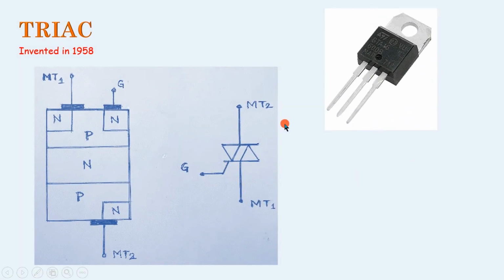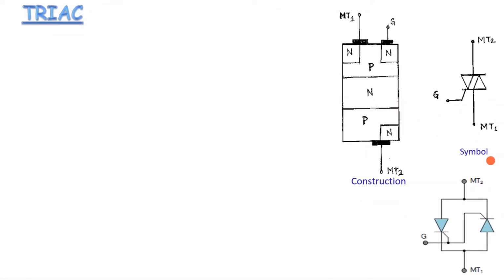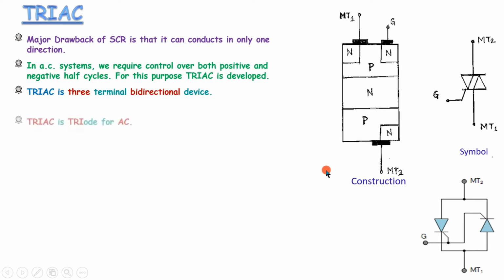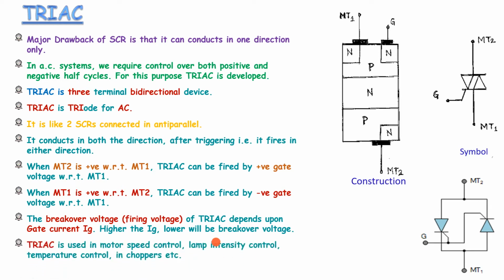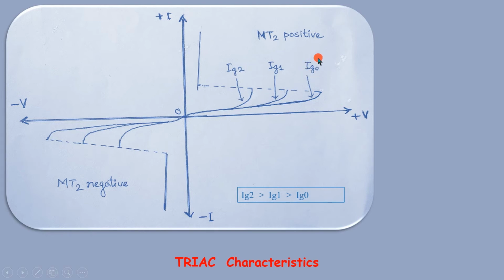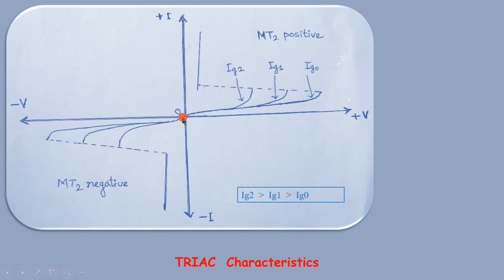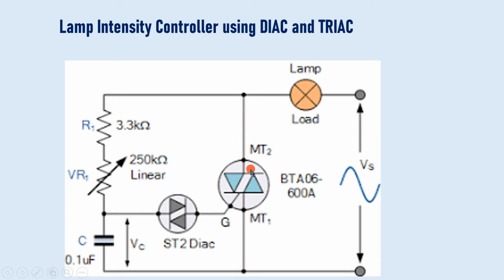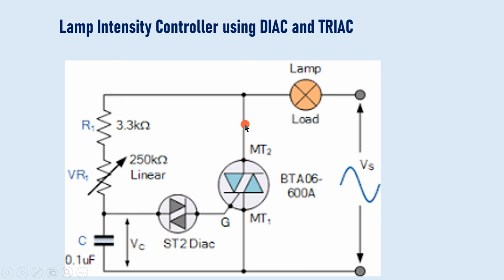Power Semiconductor Device: TRIAC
Explains construction,  characteristics, working and applications of TRIAC